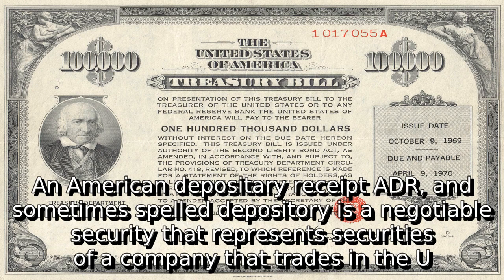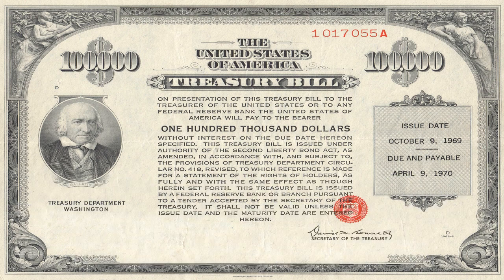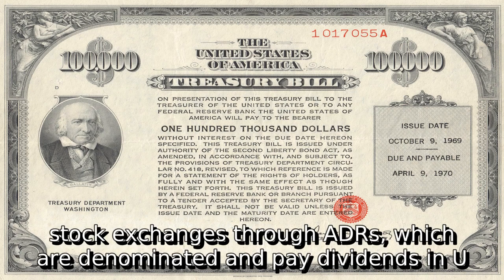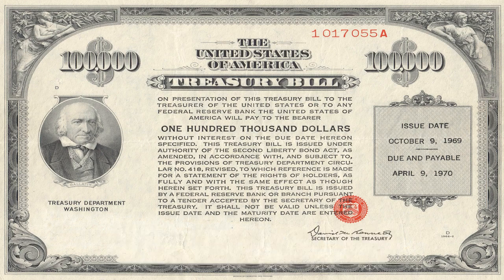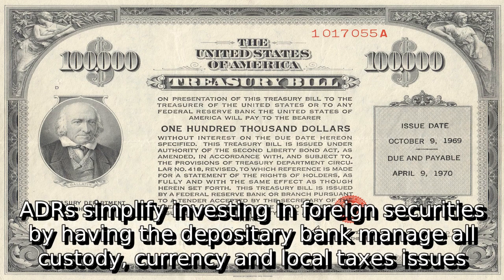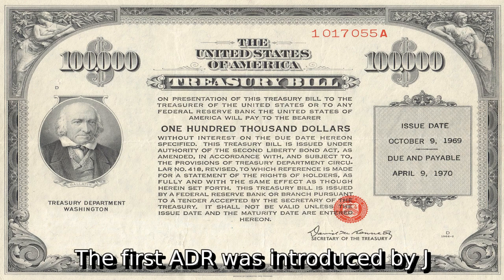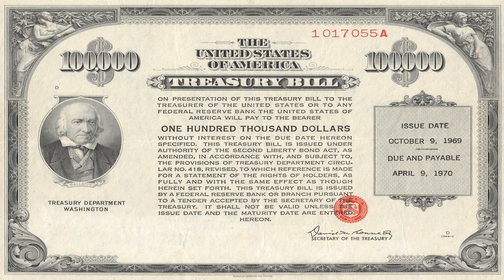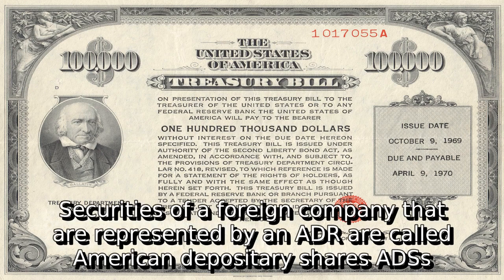Learn about american depositary receipt | what is adr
A detail information about what is adr. I do not own it. I just make video out of this so that some people get some help.